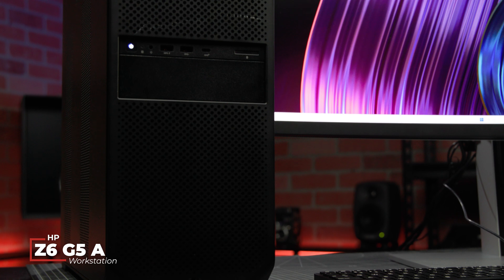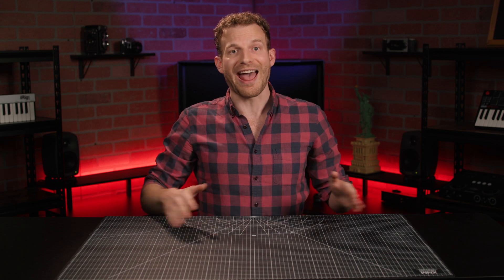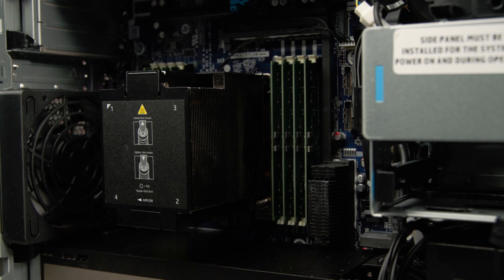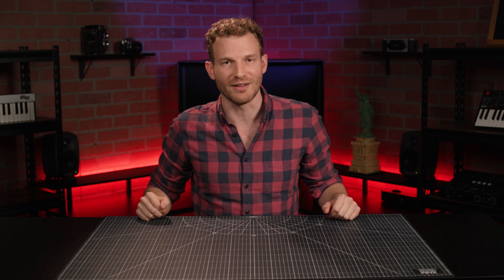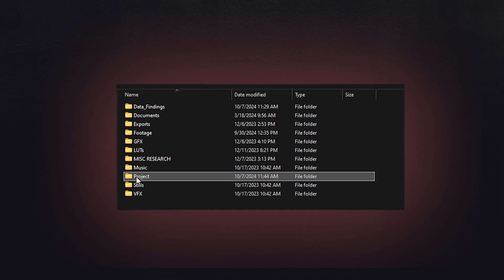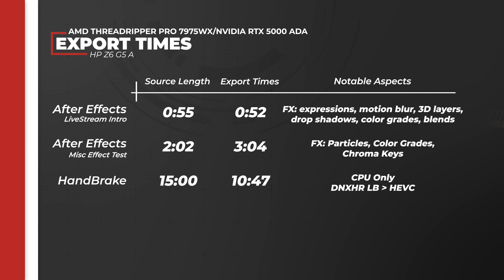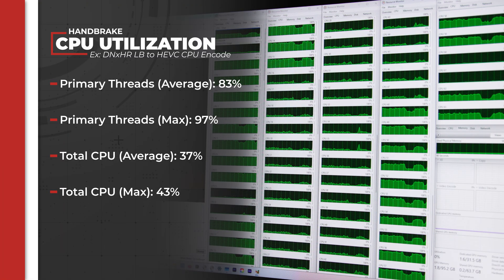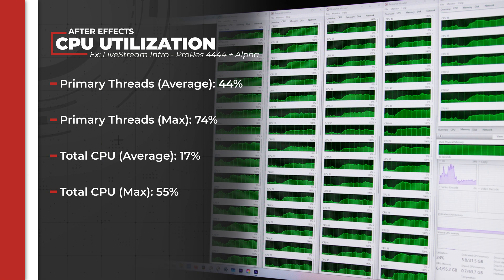HP Z6 G5 A Workstation: Some Pretty Wild Specs!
With the HP Z6 G5 A workstation PC, tons of powerful configurations are possible! Scott tests out this tower workstation, featuring the AMD Ryzen Threadripper PRO 7975WX, for After Effects, Handbrake, and Topaz Video AI.

0:00 Intro
0:31 ThreadRipper CPUs
2:14 Configurations
3:25 GPU Options
4:29 Our Review Unit & Tests
5:17 Tests & Benchmarks
7:20 Who Is This For?